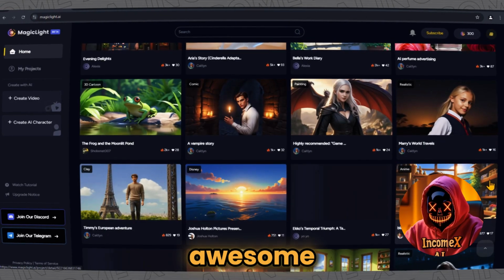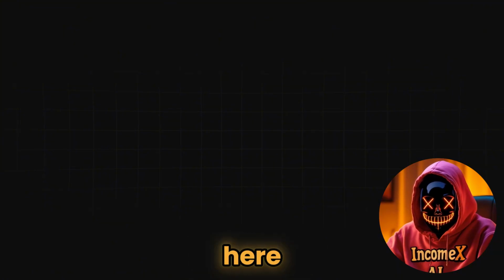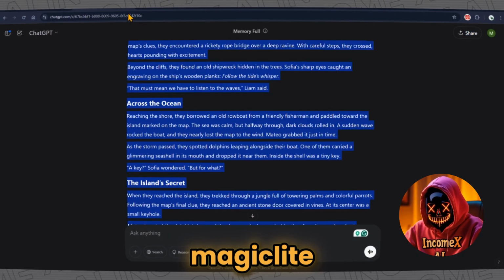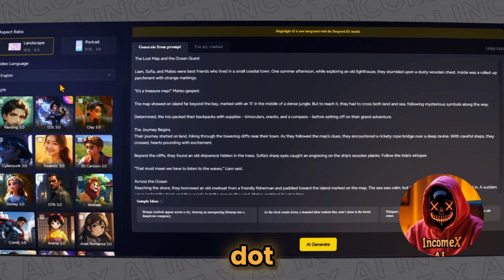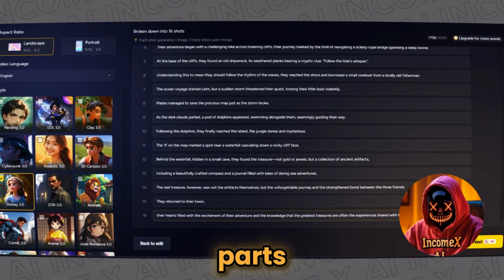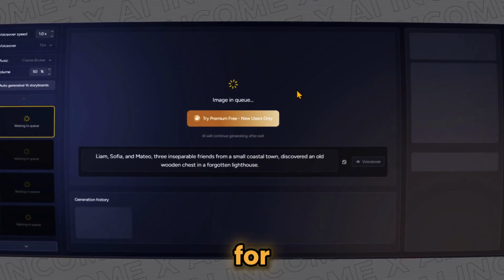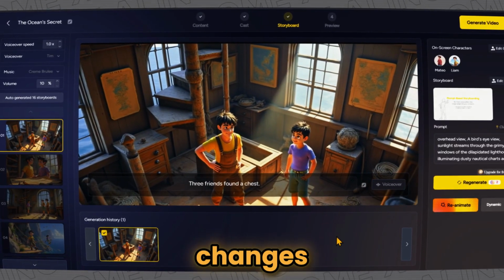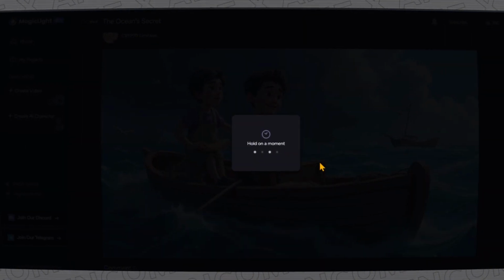I Made a 30-Minute 3D Animated Story with AI Using ONE Website! FOR FREE! (Here’s How)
I Made a 30-Minute 3D Animated Kids Story with AI Using ONE Website! FOR FREE! (Here’s How)

Creating a full 30-minute 3D animated kids’ story might sound impossible—especially for free—but with AI, it’s easier than ever!

In this video, I’ll show you how to use one powerful website to generate a complete, high-quality animated story without expensive software or advanced skills.

From writing the script to bringing characters to life, I’ll guide you through every step so you can start creating your own AI-generated animations today.

If you’ve ever wanted to make animated content but didn’t know where to start, this is the video for you! 🚀

👉 I Found The EASIEST Niche To MAKE $60,000/mo From Faceless Youtube Channel (this is how i did it)